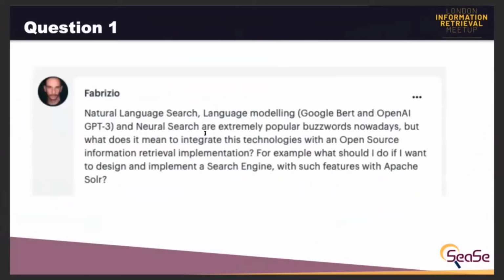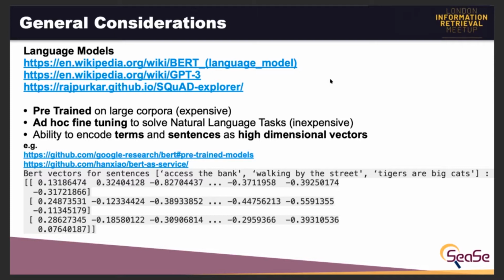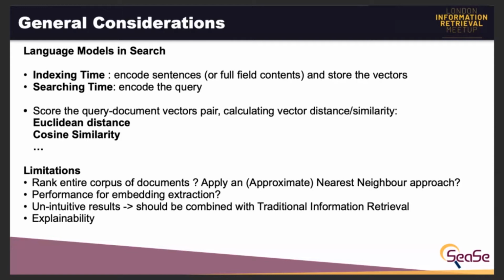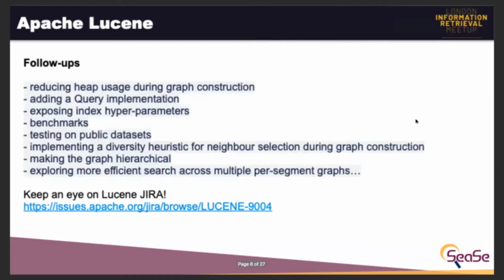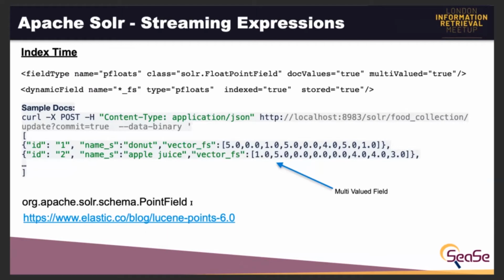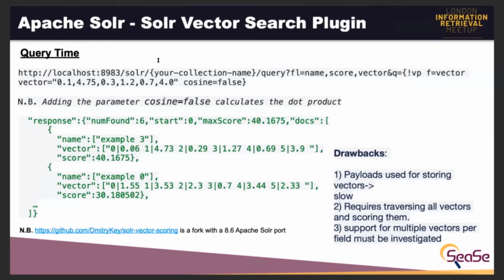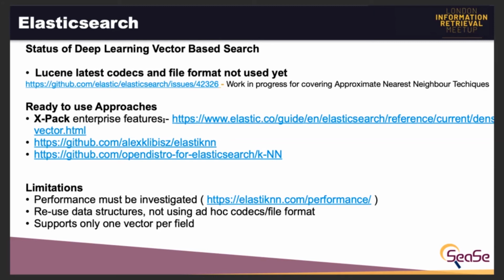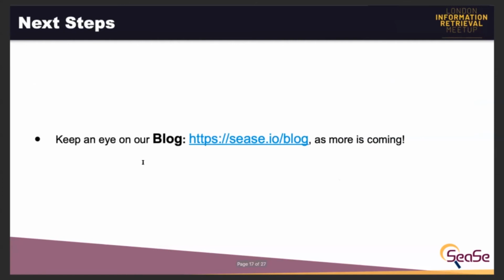Interactive Q&A: Natural Language Search, Language Modelling and Neural Search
Welcome to our seventh London Information Retrieval Meetup, a free evening meetup aimed to Information Retrieval passionates and professionals who are curious to explore and discuss the latest trends in the field.

This video is about the first question made during our interactive Q&A:
"Natural Language Search, Language modelling (Google Bert and OpenAI GPT-3) and Neural Search are extremely popular buzzwords nowadays, but what does it mean to integrate this technologies with an Open Source information retrieval implementation? For example what should I do if I want to design and implement a Search Engine, with such features with Apache Solr?"

We are also accepting talks for the next meetups.